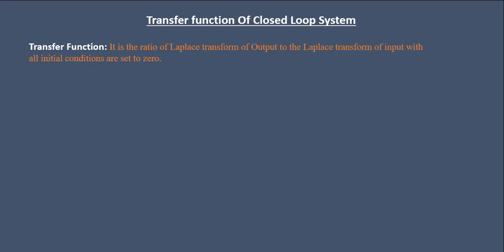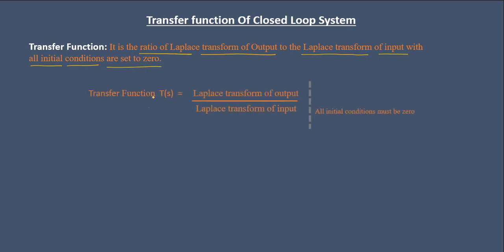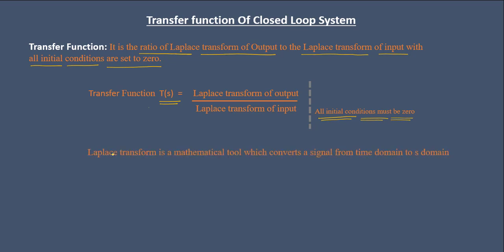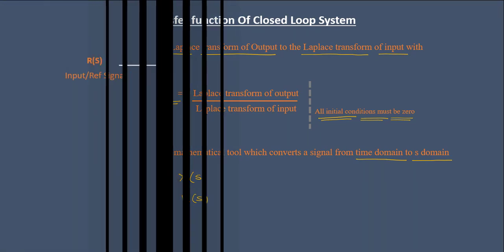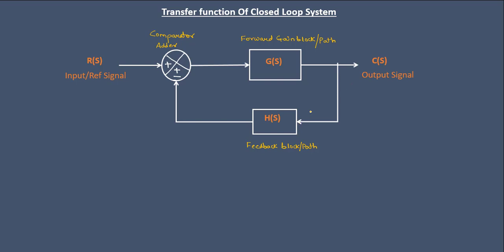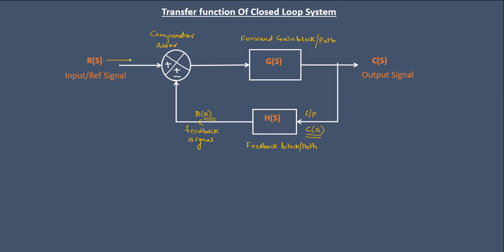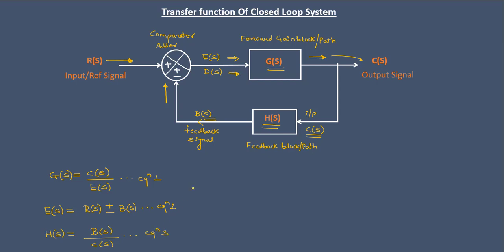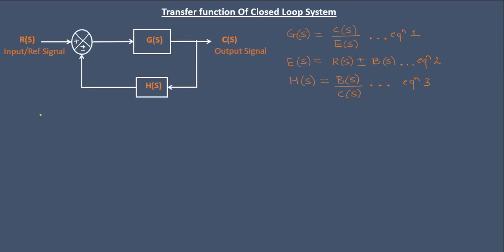Transfer function of Closed Loop system Lecture-02 | GATE ECE | GATE EE | GATE IN | FULL COURSE.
Transfer function of Closed Loop system  | GATE  ECE | GATE EE |GATE IN | FULL COURSE.

In this session we will study basic definition of  transfer function of closed loop system, we will also derive a derivation to find the transfer function of closed loop system with the help of block diagram of closed loop system.

This is a full course of Control System. Students preparing for GATE 2022, GATE 2023 will be highly beneficial with this course. This course will be very much helpful for students From GATE ECE, GATE EE, GATE IN and also for other competitive exams like BARC, ISRO and ESE.

 In this course we will solve all previous questions asked in GATE EE, GATE ECE, GATE IN , ISRO, DRDO, BARC and other competitive exams.

 for solving your doubts, For solving more questions to get a good practice and for Live session. All updates will be given on the what's app group.
Please follow the moderator once you join the group.

Intro credit : Camtasia Library music: Book the rental with it